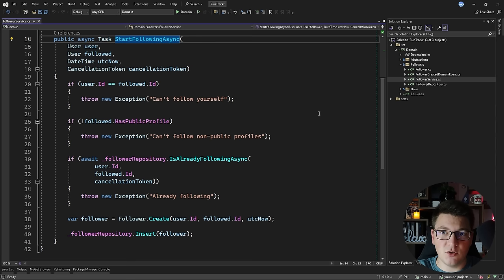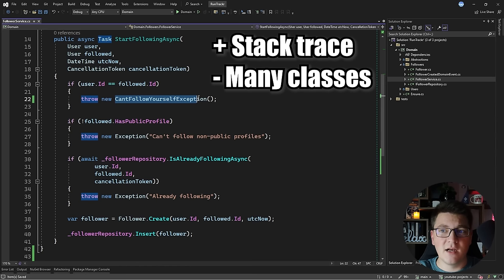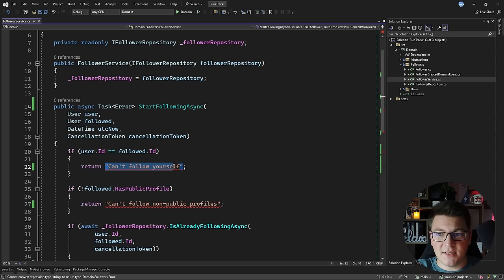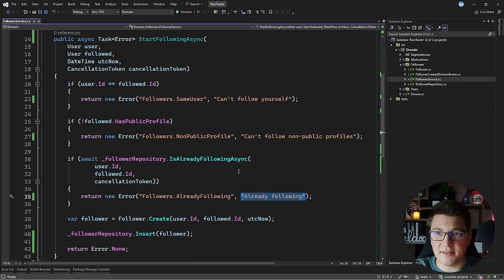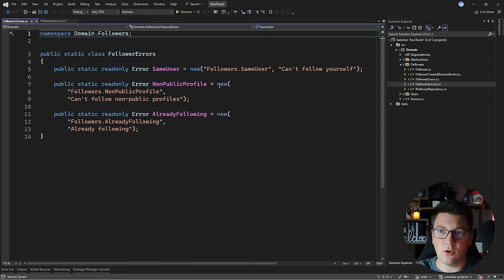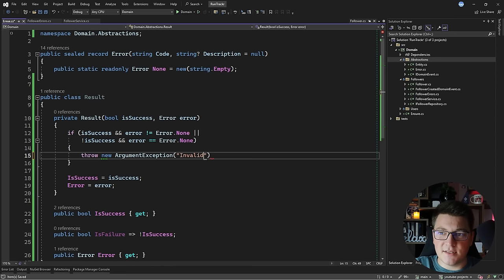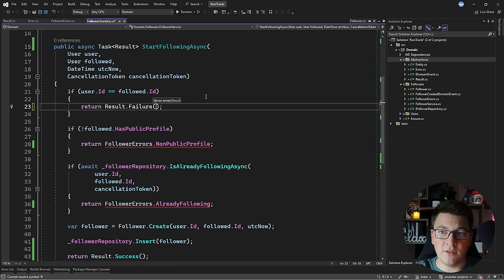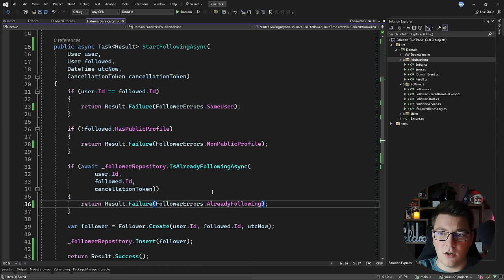Get Rid of Exceptions in Your Code With the Result Pattern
I will show you two approaches for  Domain validation with .NET. The first approach will be based on throwing exceptions. The second approach will be based on returning a result object. I'll show you how to extend the Result pattern with errors and clean up your design. It's more performant and expressive than throwing exceptions.

Which validation approach would you choose? I prefer expressing errors using the Result pattern.

Chapters
0:00 Why I don't prefer throwing exceptions
2:36 Returning error messages instead of throwing exceptions
3:31 Adding an Error type express errors in the domain
5:44 Documenting domain errors for a better design
7:48 Using a Result object to represent success or failure